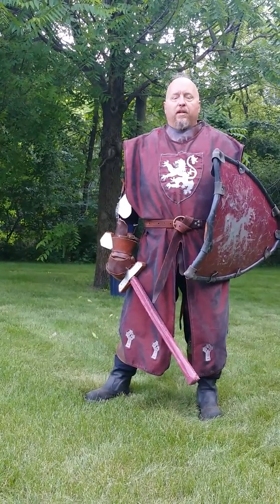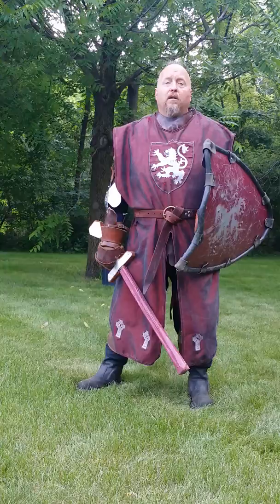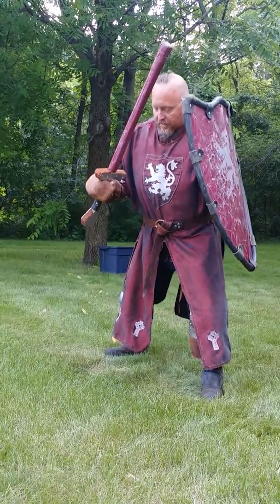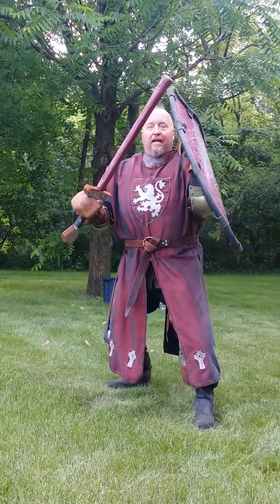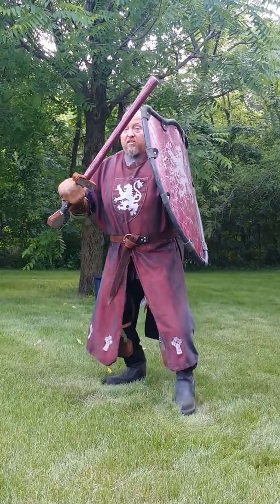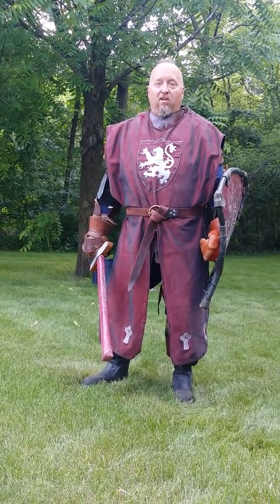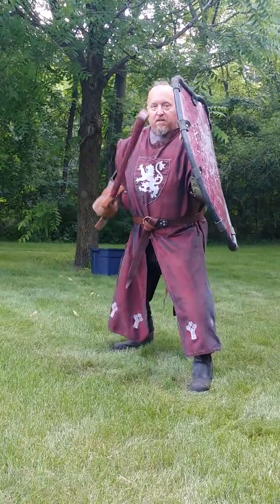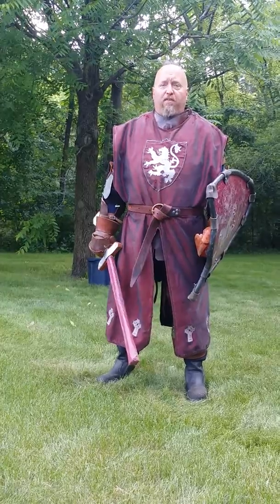Instructional video: Thrust